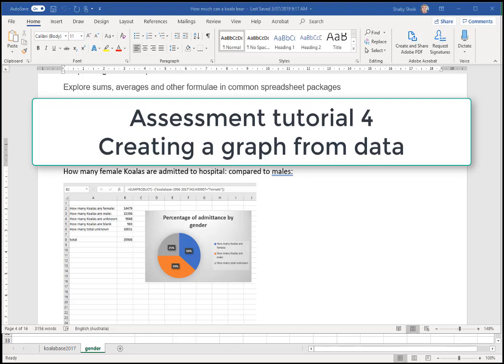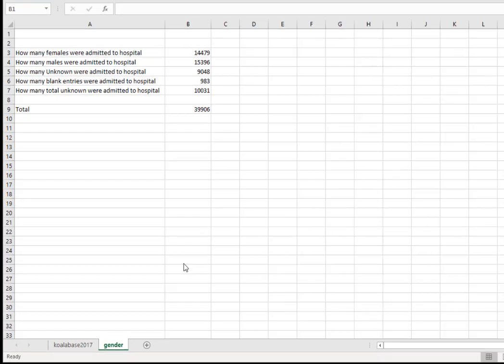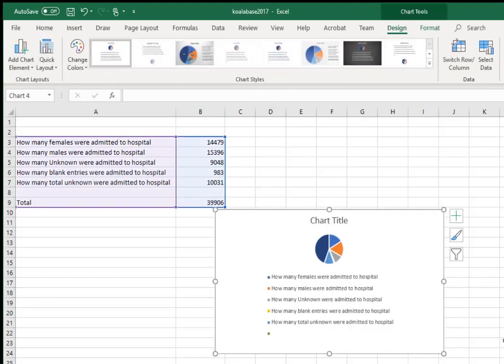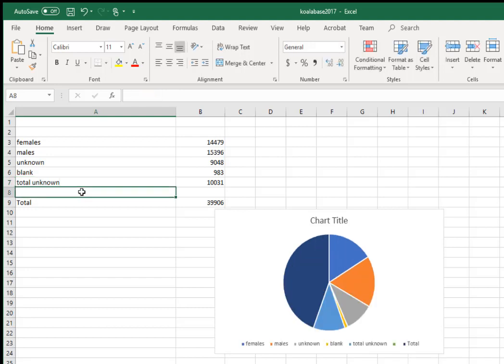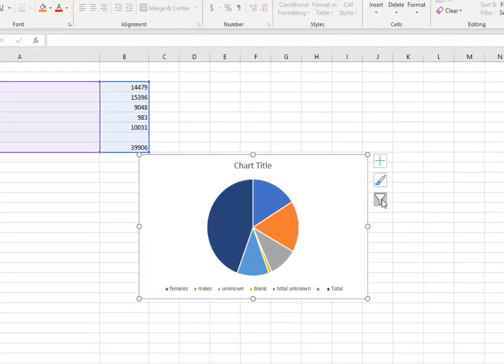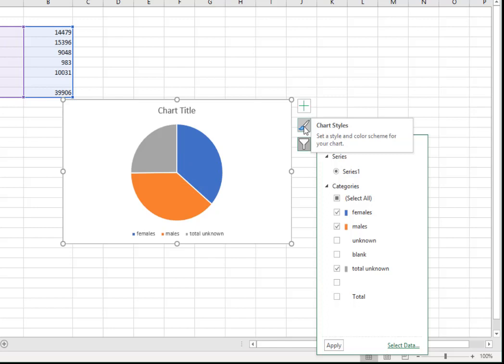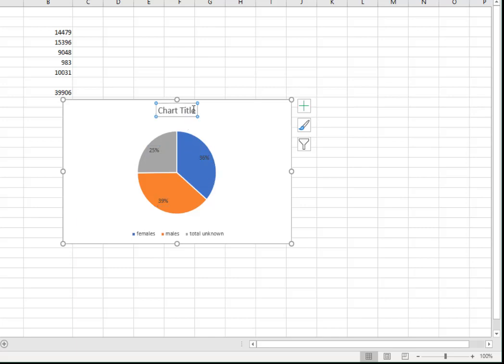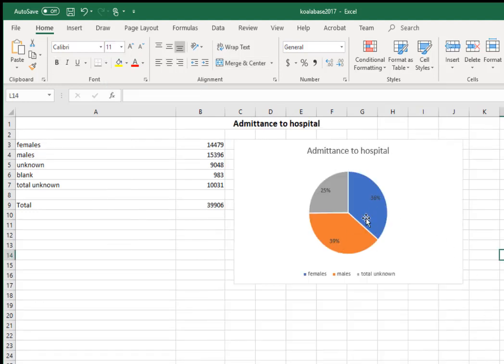Assessment tutorial 4 gender chart